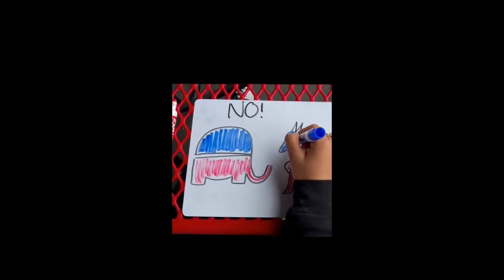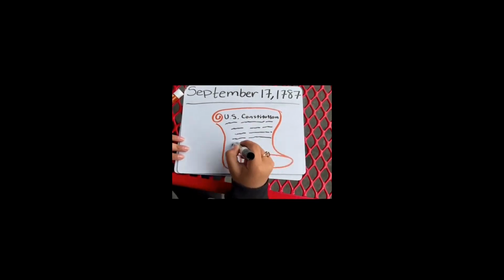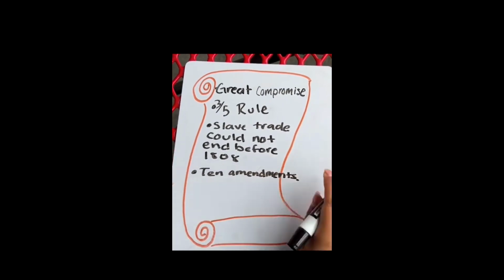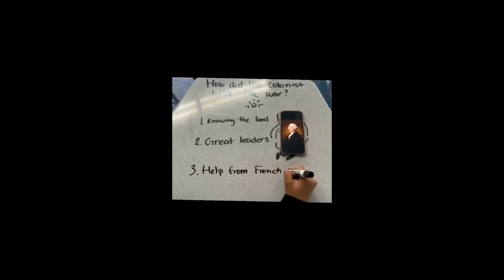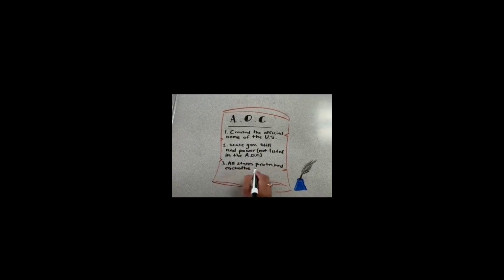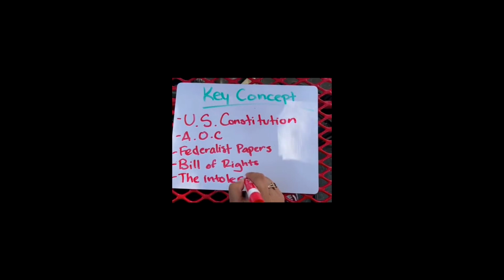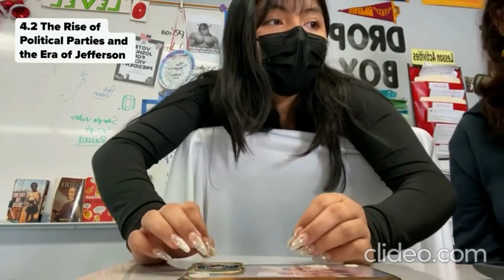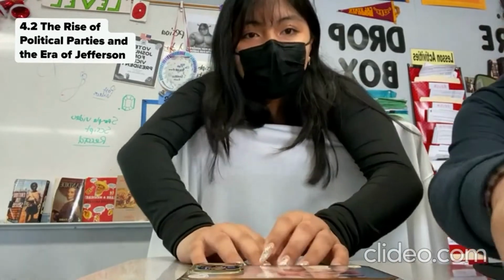2022 APUSH CONTENT SEMINAR VOLUME 1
THIS VIDEO WAS CREATED BY THE CLASS OF 2023 TO ENSURE THAT THE FUTURE APUSH STUDENTS WOULD BE ABLE TO EASILY REVIEW THE CONTENT FOR BETTER UNDERSTANDING AT ANY POINT OF THE SCHOOL YEAR.